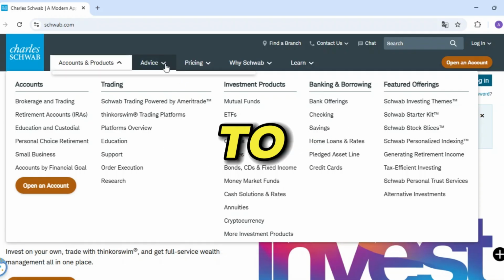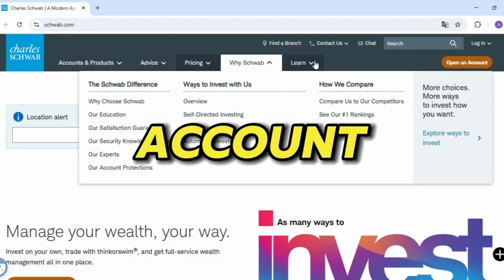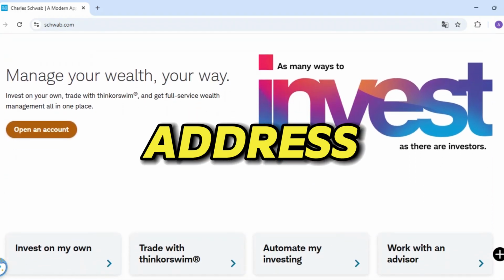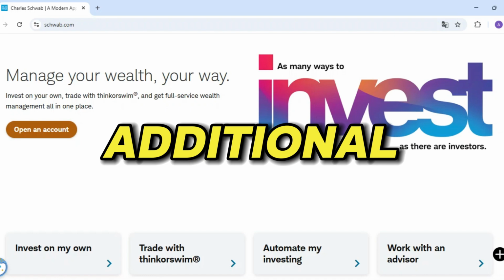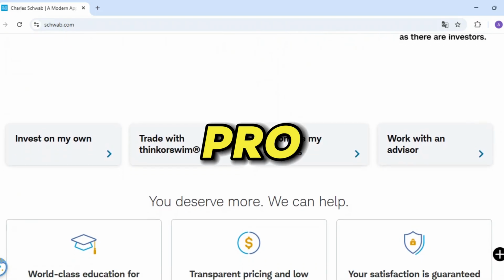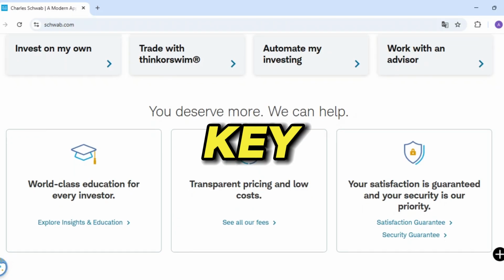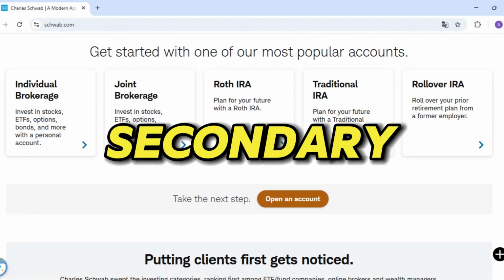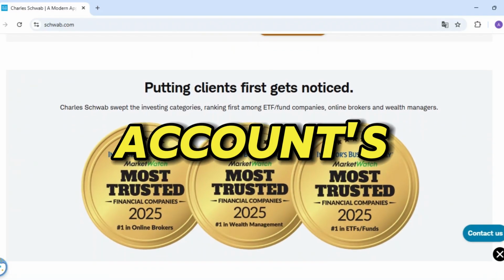How to update contact info on Schwab account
This tutorial is perfect for students, freelancers, investors, and anyone using Schwab who wants to maintain up-to-date account information.

By the end of this guide, you will be able to:

Access your Schwab account settings

Update phone numbers, email addresses, and mailing addresses

Save changes and verify updates securely

Ensure all account communications reach you without issues